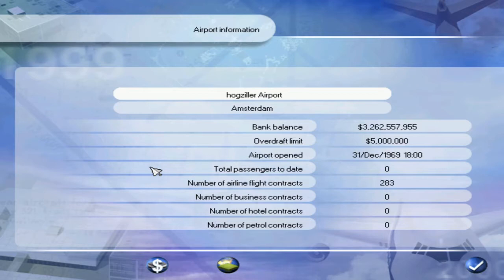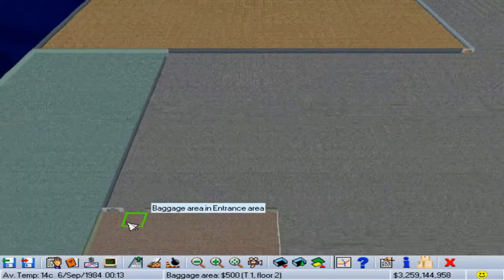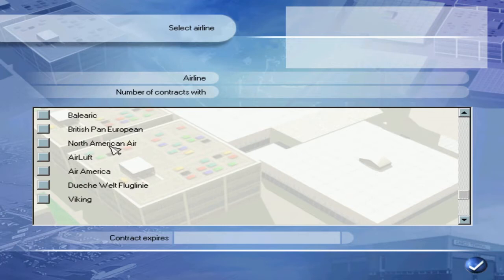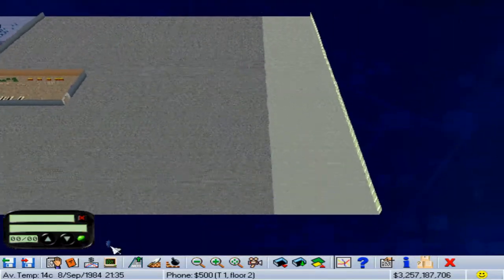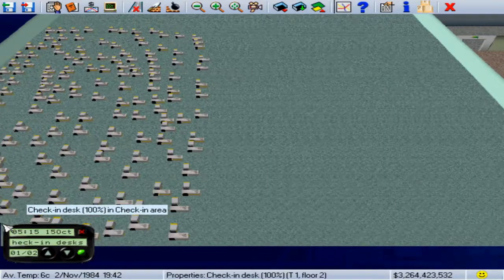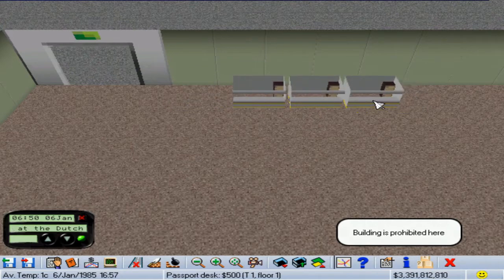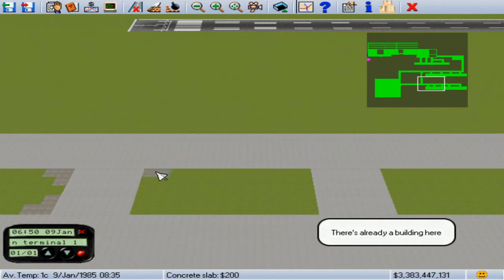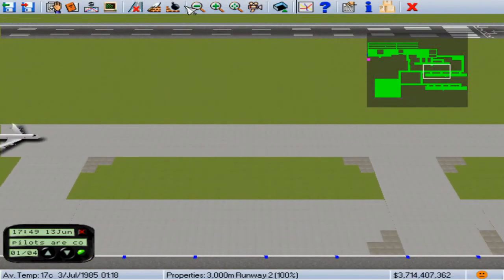Airport Tycoon / Air Mogul - hogziller Airport - Tutorial Guide Walkthrough Part 7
Talking about a somewhat lesser known game Airport Tycoon / Air Mogul.

Developer: Krisalis Software
Publisher: Global Star Software
Released: April 25, 2000